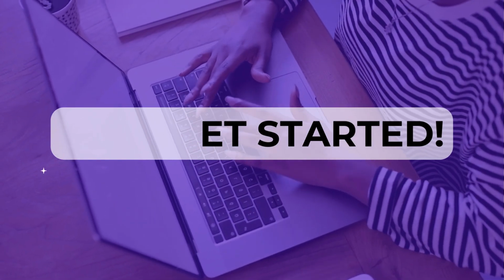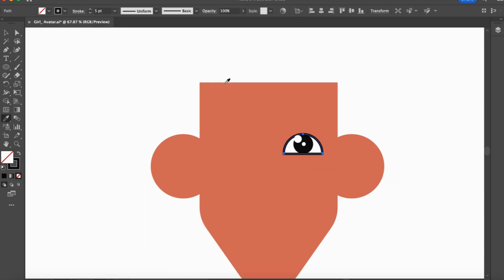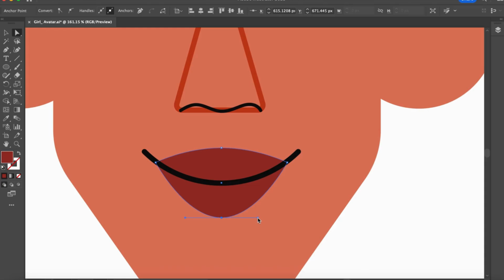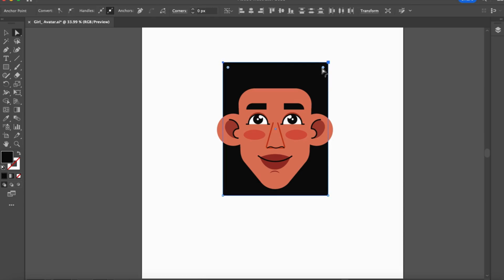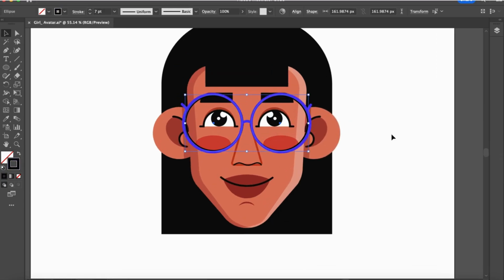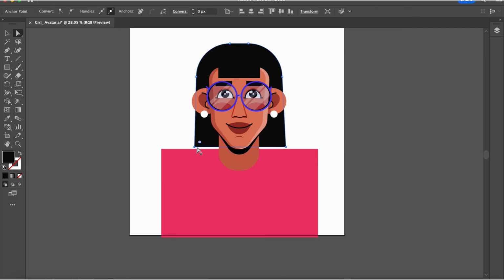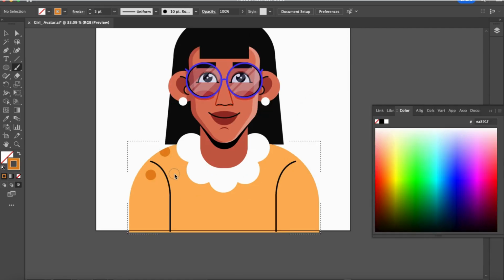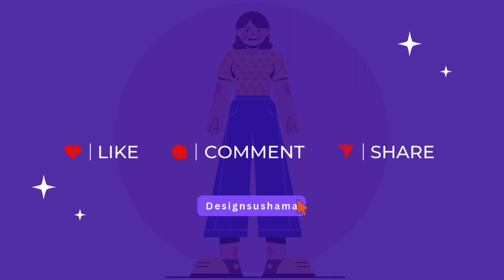Day 11: How to Design a Vector Avatar in Adobe Illustrator—Beginner to Pro!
Learn how to design a professional vector avatar in Adobe Illustrator using basic shapes. Whether you're a beginner or a pro, this tutorial has got you covered!

illustration,
illustration process,
art process,
digital illustration,
illustrator,
vector illustration,
my illustration process,
illustration tutorial,
Drawing,
Sketches,
Sketchbook,
painting process,
illustration style,
illustration drawing,
illustration illustrator,
procreate art,